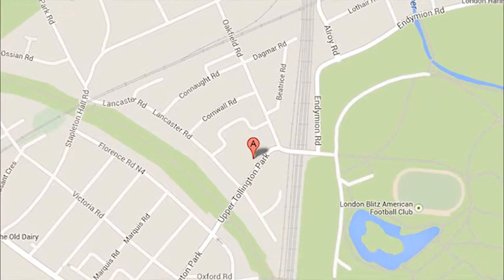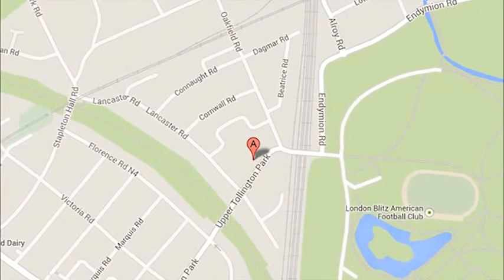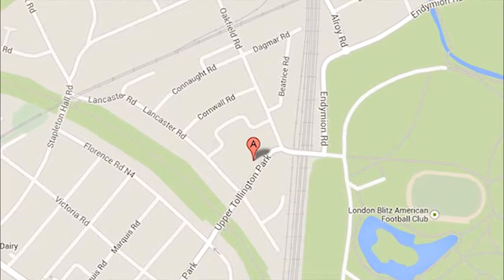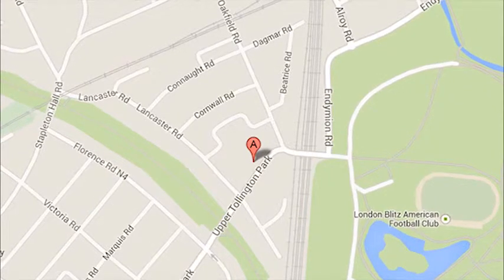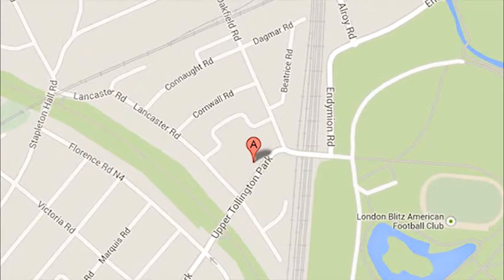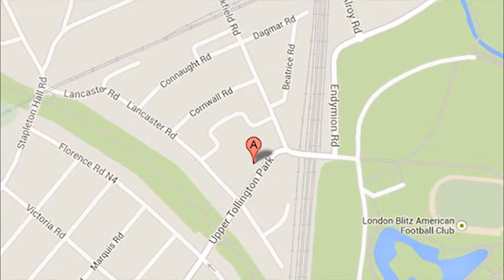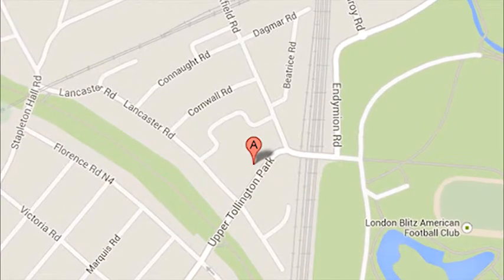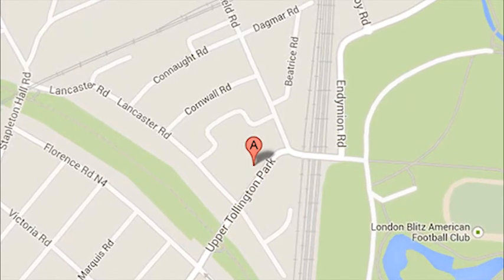3765 Upper Tollington Park